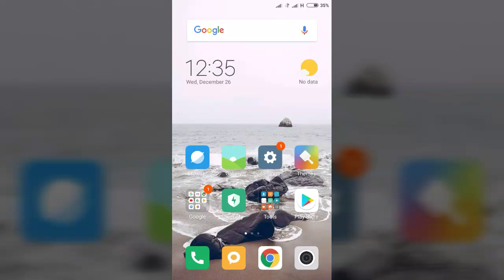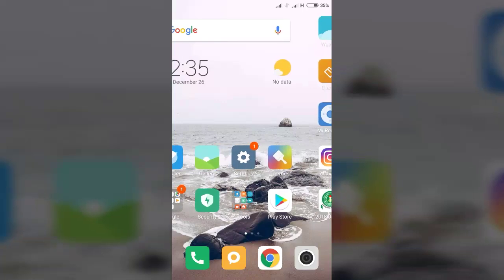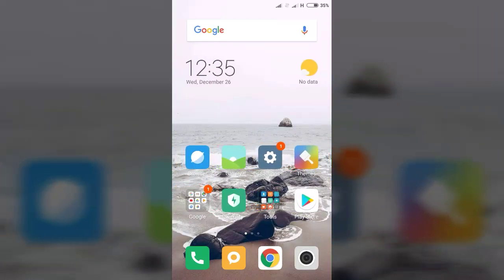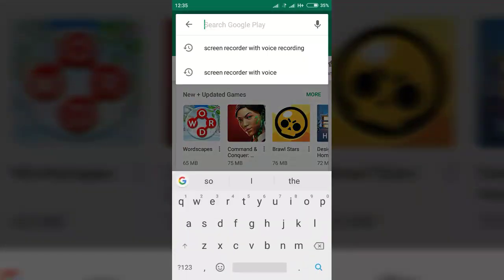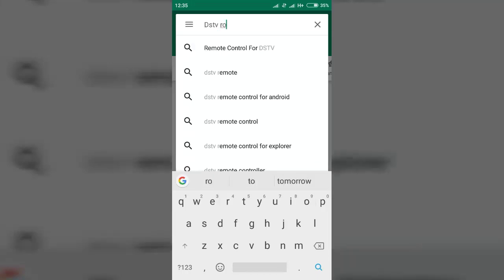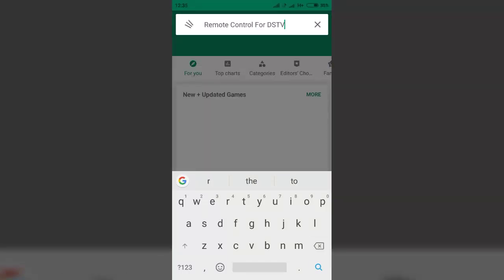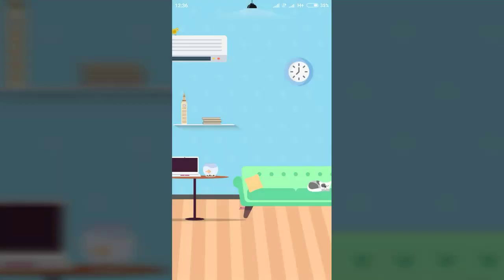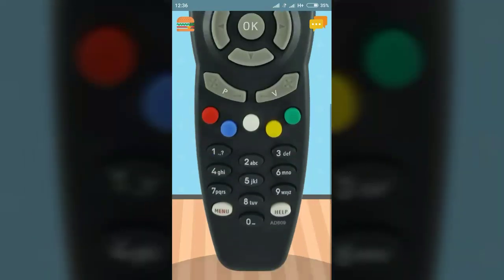How to use your phone as a remote for your Gotv/DStv Decoder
When you lost your remote you can easily use your smartphone to control your Multichoice decoder
For Redmi, Samsung and iPhone Users